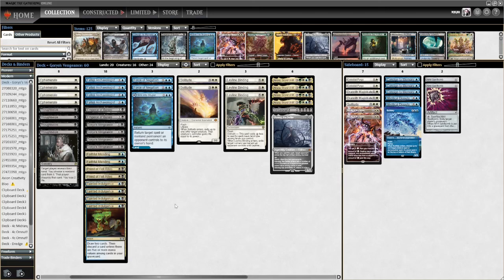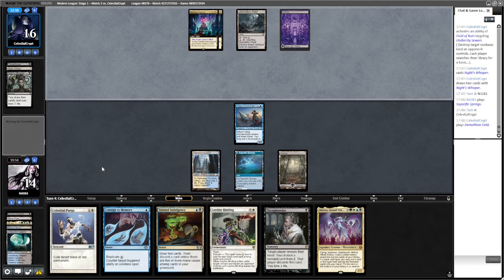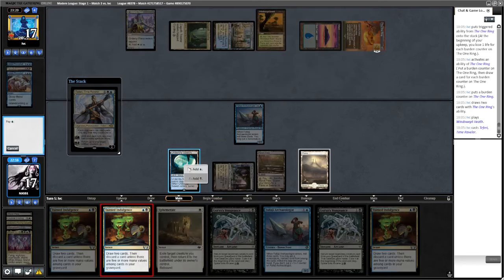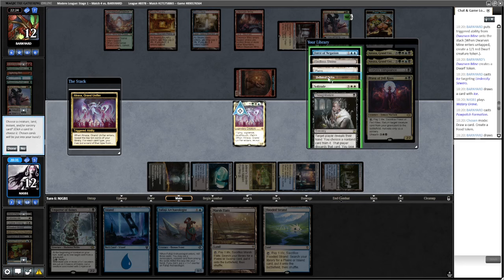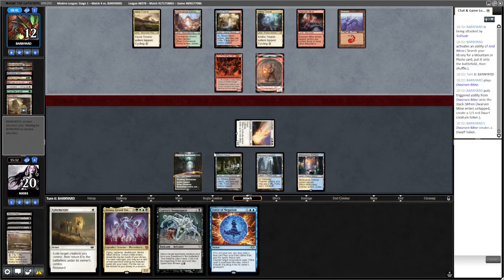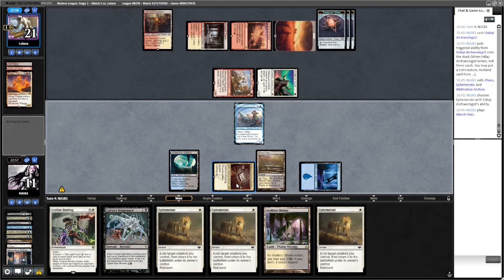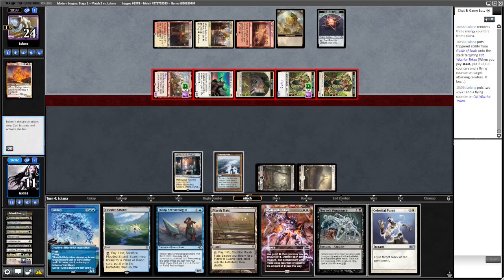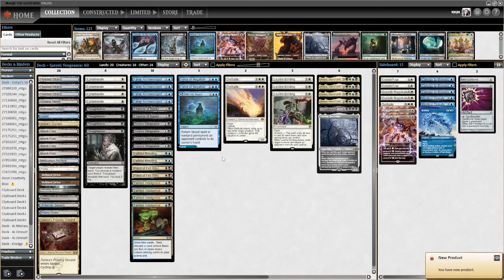MTG - Modern - Testing Esper Goryo's Vengeance with no Grief!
A league with Goryos!